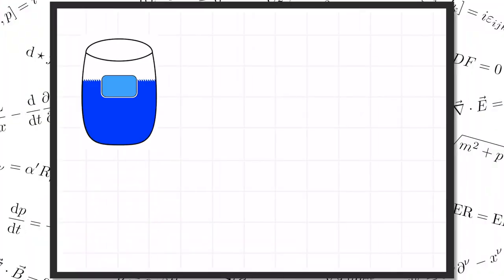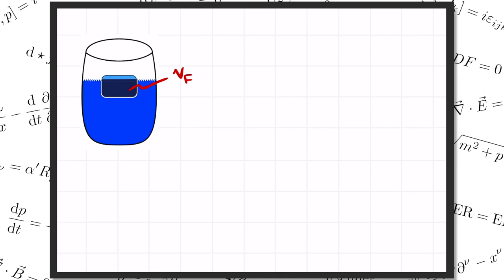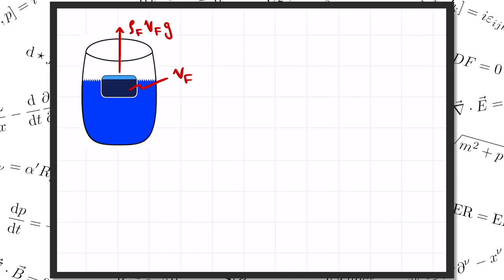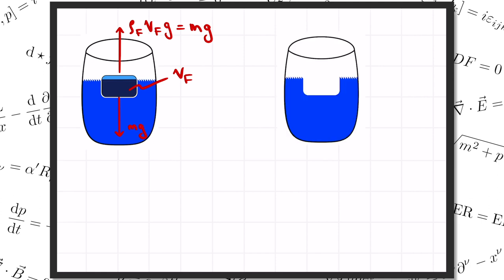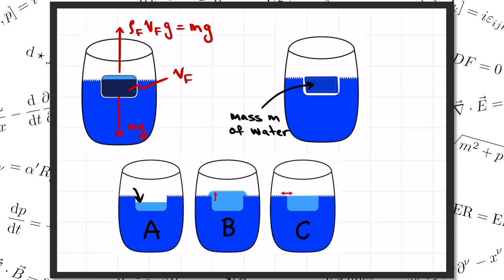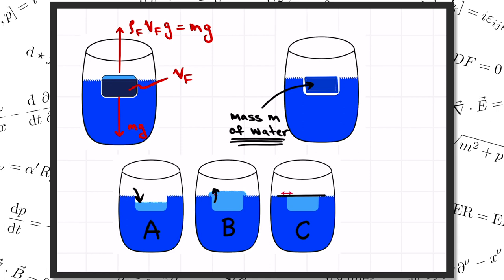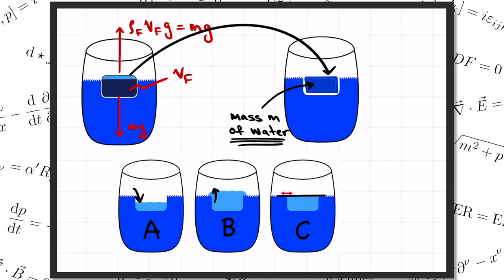The Melting Ice Problem!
Take a glass of ice water, and wait for the ice to melt. Will the water level go up, go down, or stay the same? Understand the buoyant force and you'll understand the answer!

About the classic physics problem series:
In these intro-to-intermediate-level physics videos, I'll discuss classic physics "challenge" problems that you might meet in your introductory mechanics and electromagnetism classes. They might be based on simple concepts, but these problems can still get pretty tough!